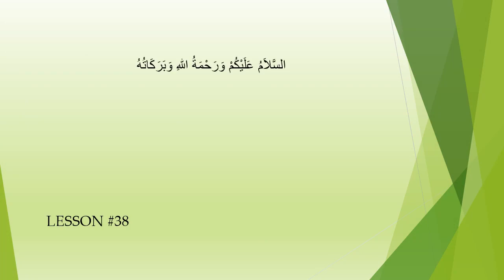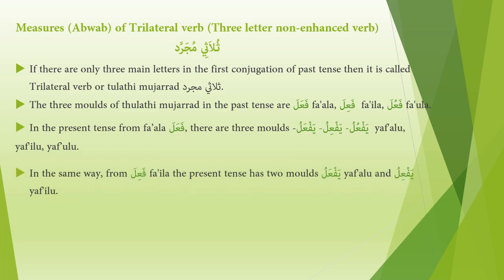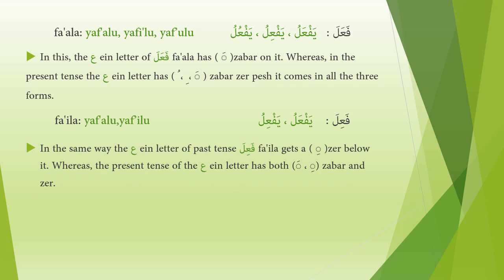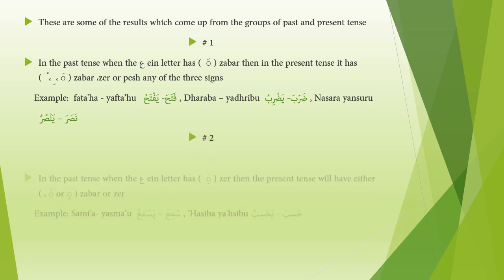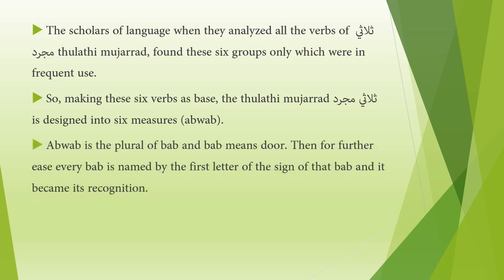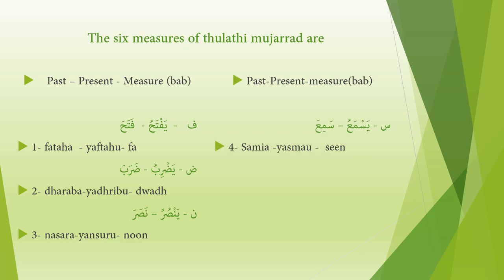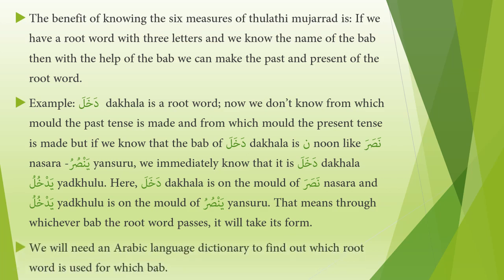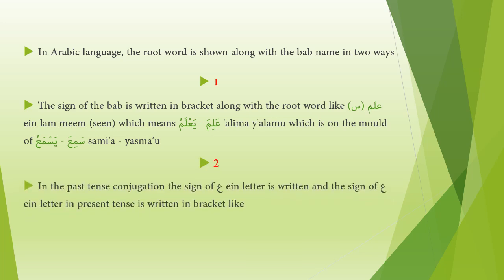Lesson 28: Measures of Trilateral Verbs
Speaker: Nusrath Fatima
Video Made By: Hamad

📕 Arabic Grammar
📕 Lesson # 28
📕 🔑 Quiz 🔑
📕 Topic: ‍
ثُلاَثِی مُجَرَّد کے ابواب
Measures of Trilateral Verbs

🔸 Q:1
From the past tense, three moulds of trilateral verbs, فَعَلَ، فَعِلَ and فَعُل, make the six moulds of present tense.

🔸 Q:2
How many measures of trilateral verbs are there? Name them.

🔸 Q:3
Make the past and present tense verbs from the following:
ج ل س(ض)
ح م د (س)
ش ك ر (ن)
ض ع ف (ك)
م ن ع (ف)

📕 Arabic Grammar
📕 Lesson # 28
📕 🔑 Answer Key 🔑
📕 Topic:

🔹 Answer:

فَعَلَ:  يَفْعَلُ، يَفْعِلُ، يَفْعُلُ

فَعِلَ:  يَفْعَلُ، يَفْعِلُ

فَعُلَ:  يَفْعُلُ

🔹 Answer: There are six measures of trilateral verbs

 فَتَحَ     يَفْتَحُ (ف)

ضَرَبَ   يَضْرِبُ (ض)

نَصَرَ    يَنْصُرُ (ن)

سَمِعَ    يَسْمَعُ (س)

حَسِبَ   يَحْسِبُ (ح)

 کَرُمَ    يَکْرُمُ (ك)

ج ل س (ض)، ح م د (س)،
ش ك ر (ن)، ض ع ف (ك)،

🔹 Answer:
جَلَسَ ،  يَجْلِسُ

حَمِدَ ،  يَحْمَدُ

شَکَرَ ،  يَشْکُرُ

ضَعُفَ ، يَضْعُفُ

مَنَعَ ،  يَمْنَعُ.